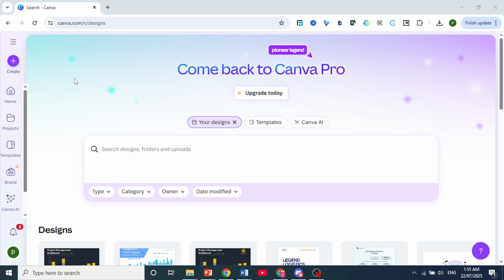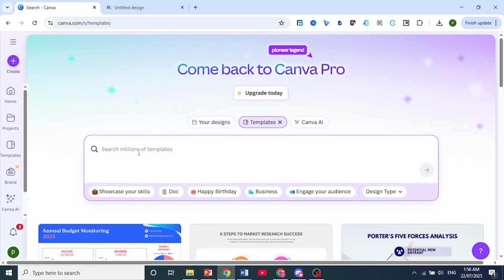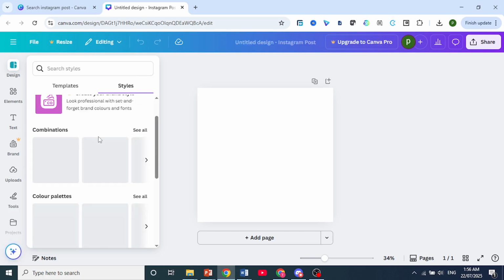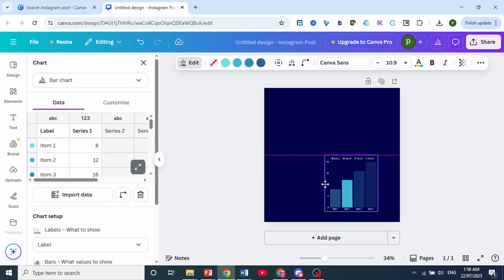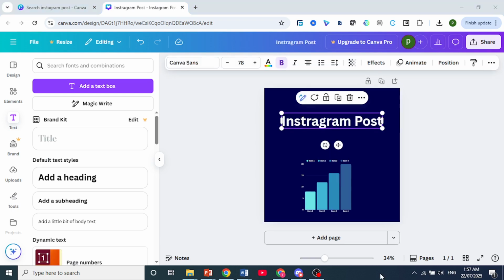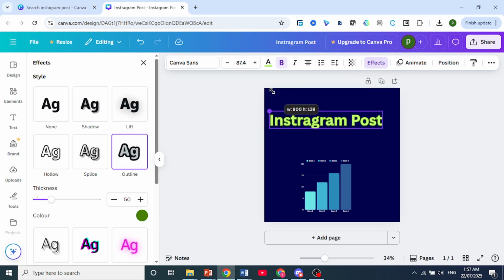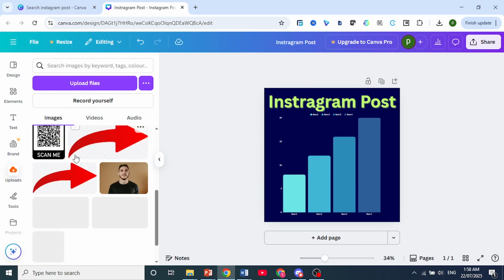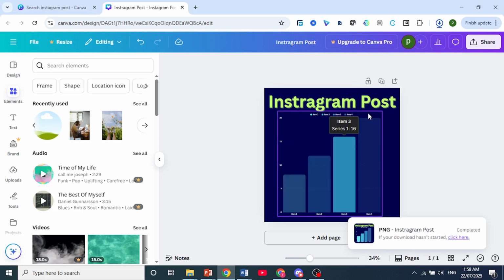How to Create Canva Instagram Posts (Full 2026 Guide)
Master the art of designing high-converting Instagram posts with Canva in this full 2026 guide. Whether you're a small business owner, content creator, or social media manager, this step-by-step tutorial shows you how to create eye-catching, branded posts that grow engagement and followers. Learn to use Canva templates, custom fonts, color palettes, and animation tools to level up your Instagram strategy fast.

how to create instagram posts in canva
canva instagram post tutorial
instagram content creation 2026
canva for social media design
custom instagram templates canva
create animated instagram posts
design instagram quotes in canva
canva instagram branding tips
canva reels and story posts
professional instagram design canva